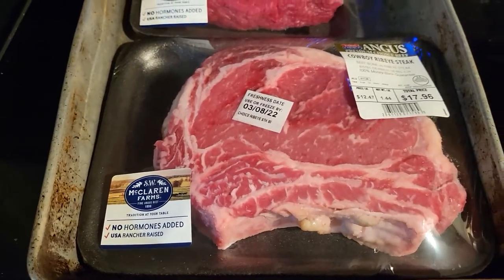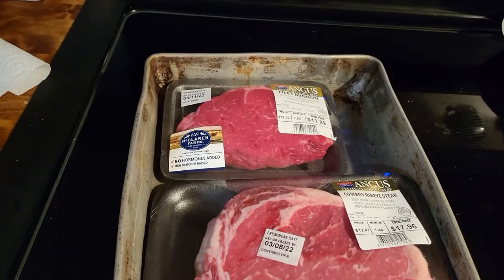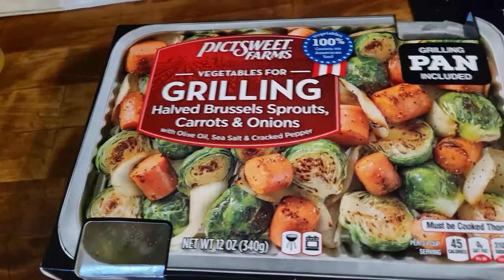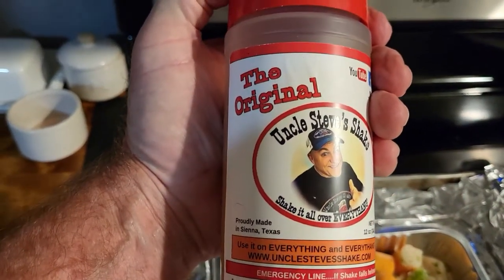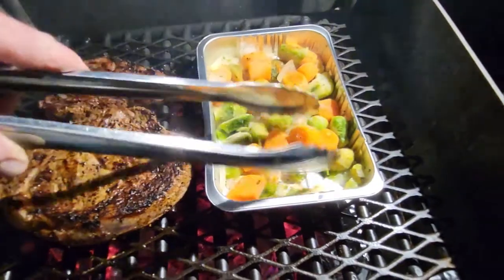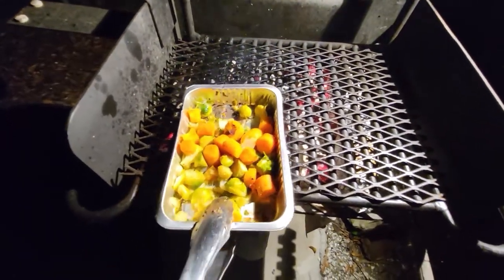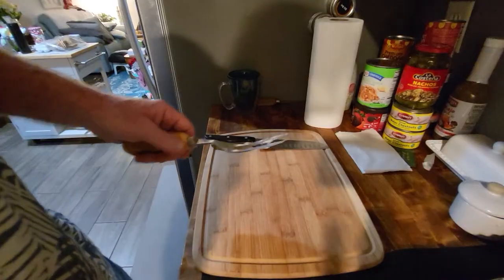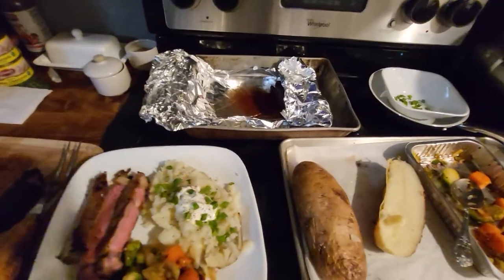How To Grill An Entire Meal On The Pilot Rock Park Grill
Walmarts Ribeye, Filet Mignon, Baked potato from Costco  and Grilled veggies from Picsweet. All on the Park Model Pilot Rock Grill